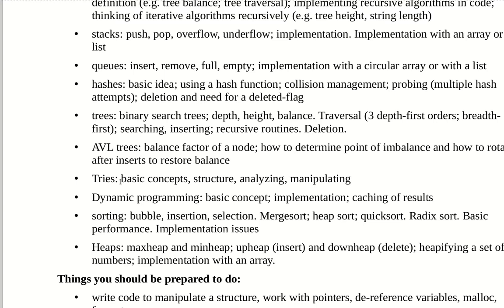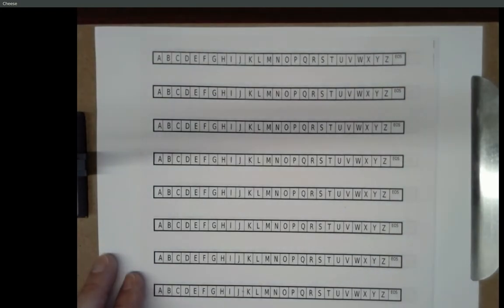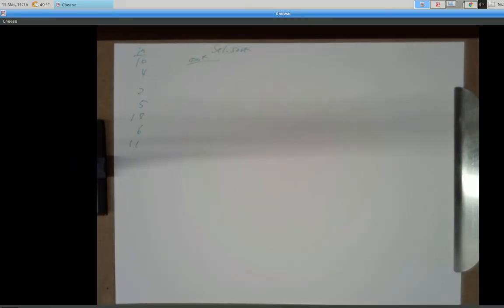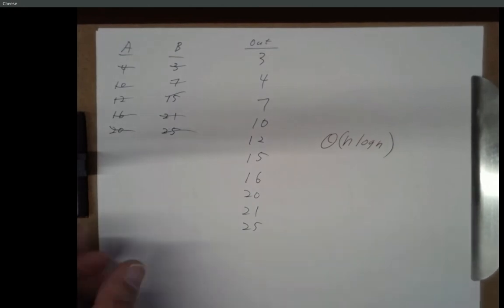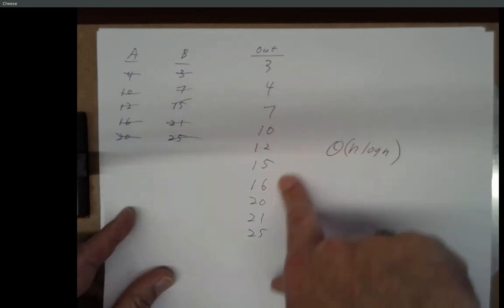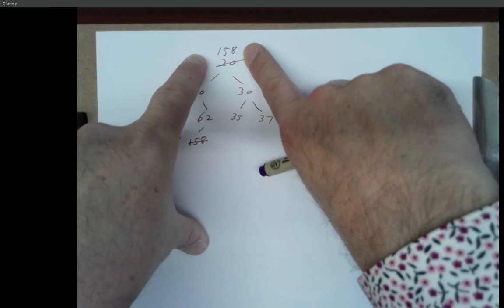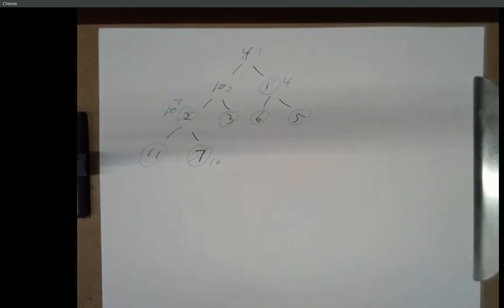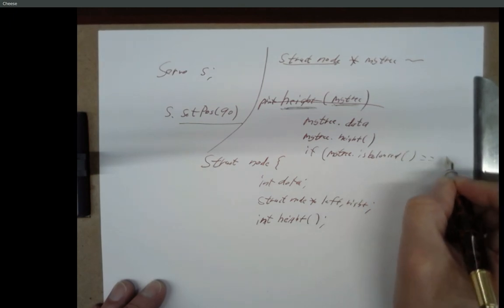CSE 222B 20190315